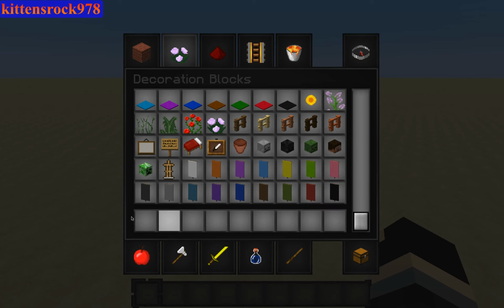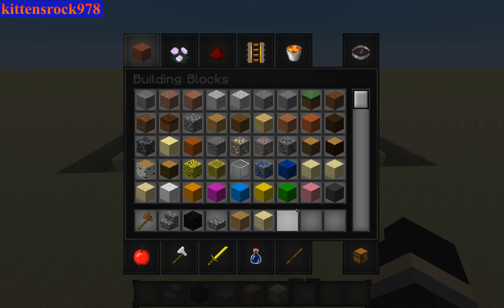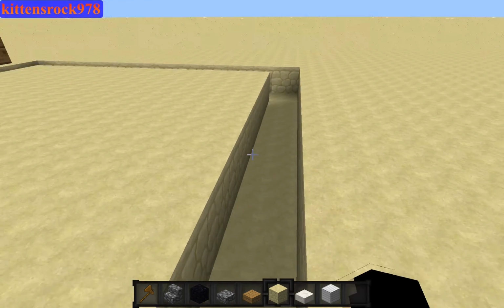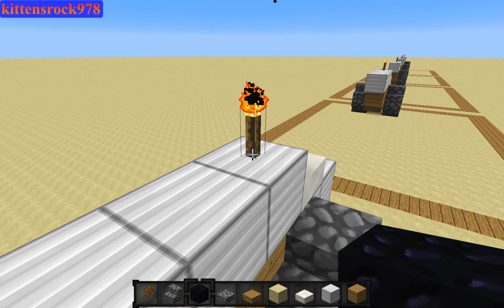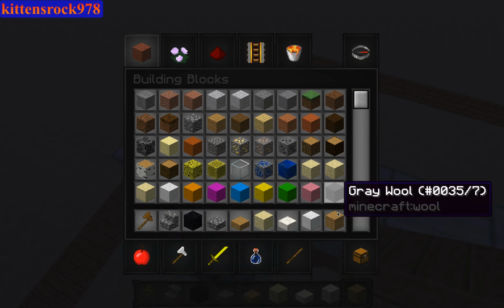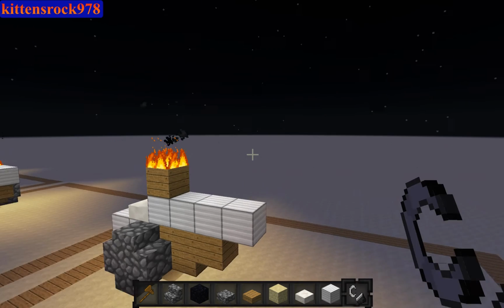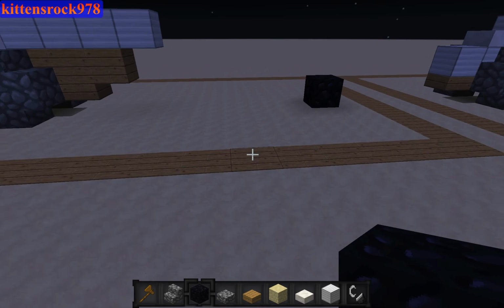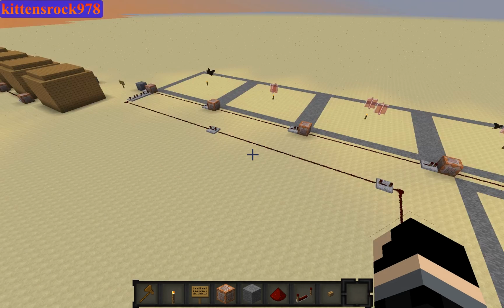How to animate mc in mc!!!!! Ep 1 (20 sub mini series!!!!!)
Today we will be learning how to make the base of the animation!

Step 1: make one frame
Step 2: copy and add one or two blocks each frame!